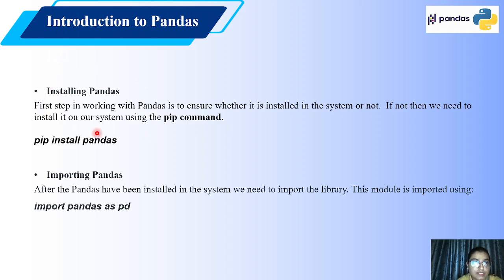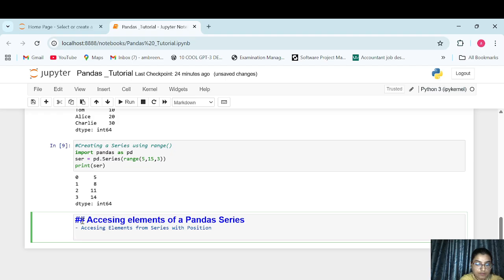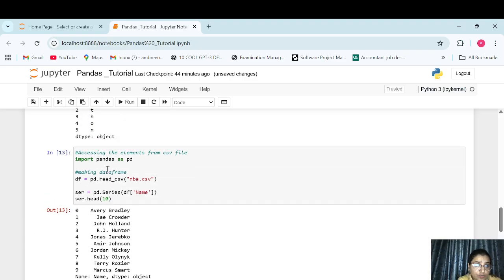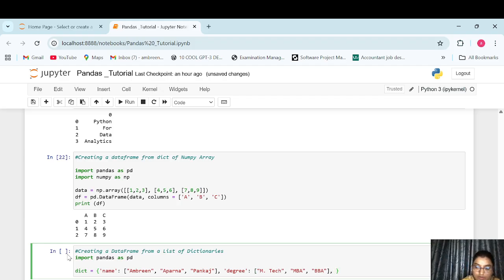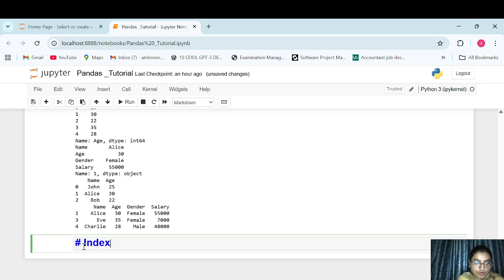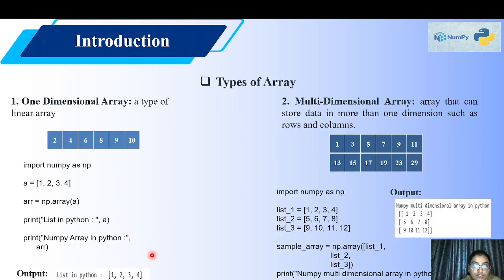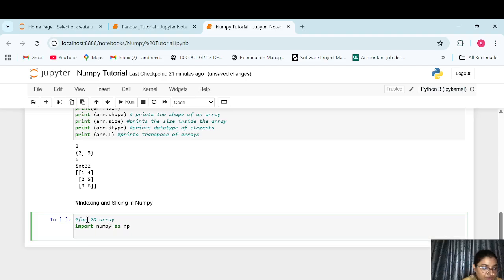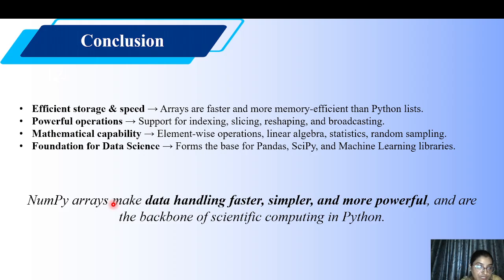Data Analytics | Unit 2 Part 3 & 4 | Pandas - Basics, Series, DataFrames